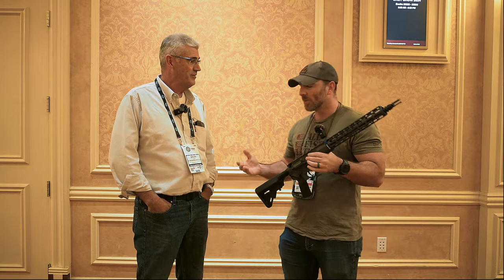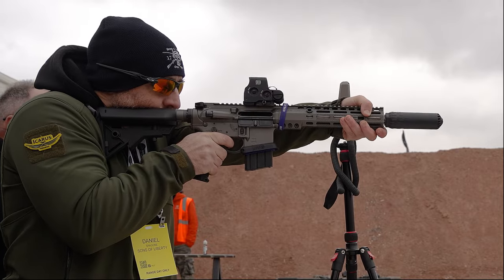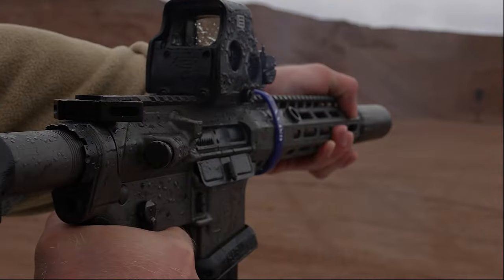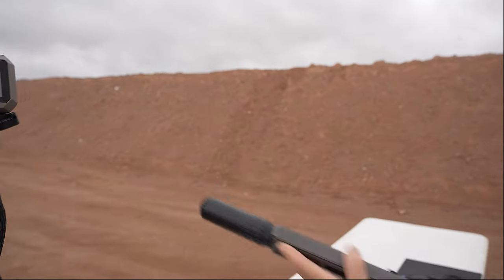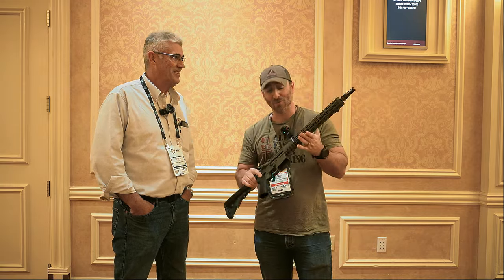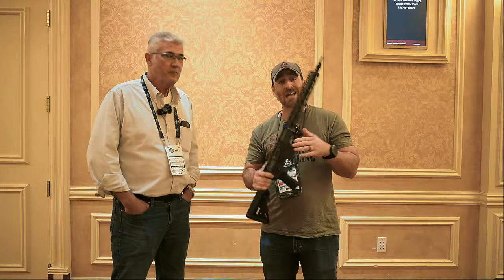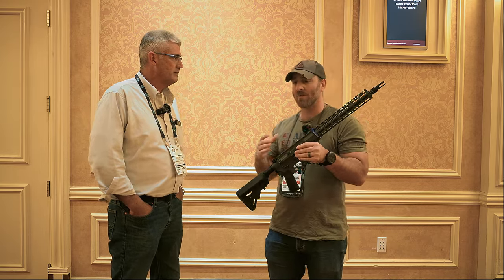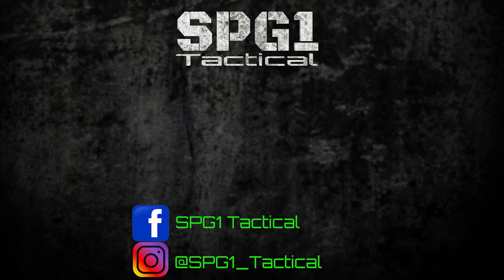6mm Max! - One Round to Rule them All- SHOT 24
One of our best finds at SHOT Show 24 was the 6mm Max cartridge! This round is something else, and in this video we interview Brian Cook, the creator of the round and talk through it's purpose, capabilities, and features.

SPG1 Tactical
S2S Gun Lube
"The 6 Bullets You Can't Leave Home Without" book